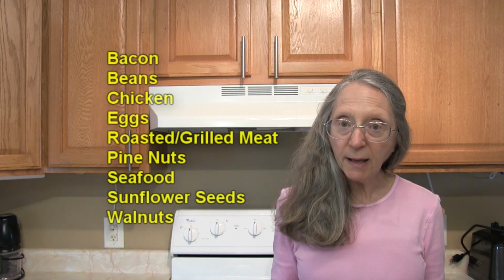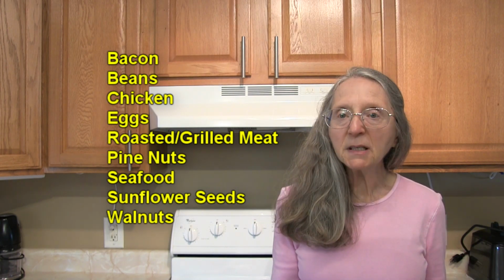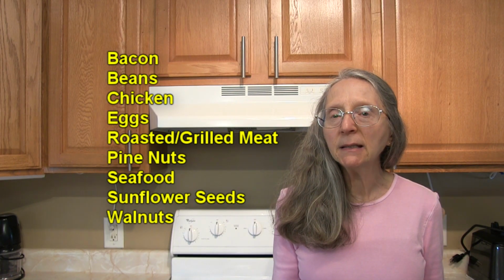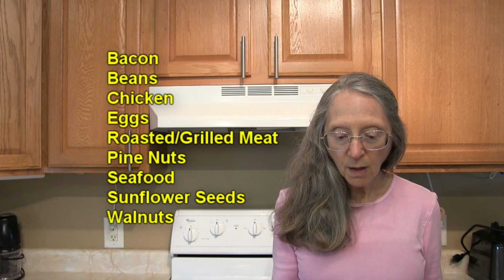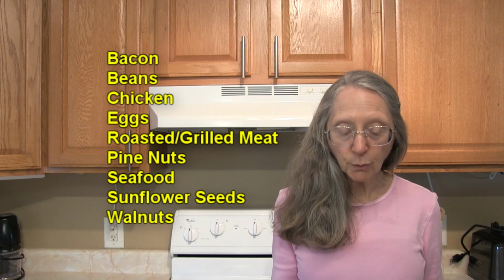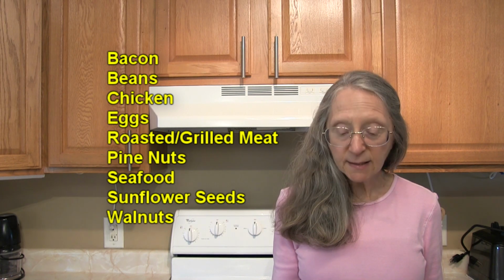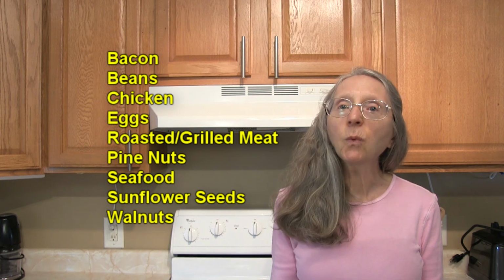Yellow Squash 101 - Foods That Go With Yellow Squash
This video covers a list of specific foods, divided into different categories, that are known to pair well with yellow squash. If you're looking for some new recipe or meal ideas using yellow squash, this should help!

To view my online library of food-related videos, please visit my YouTube channel home Browse through the assorted playlists, or use the search feature to look for the topic you need at the moment. There are MANY videos posted to help you in the kitchen and around the house!